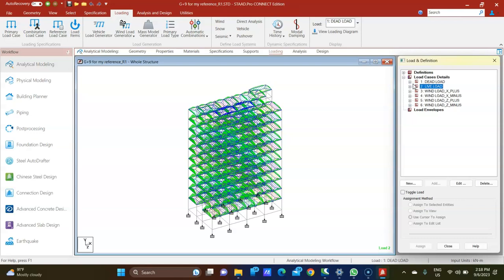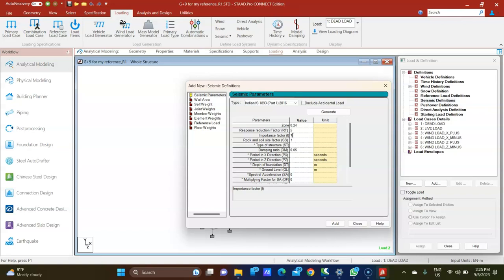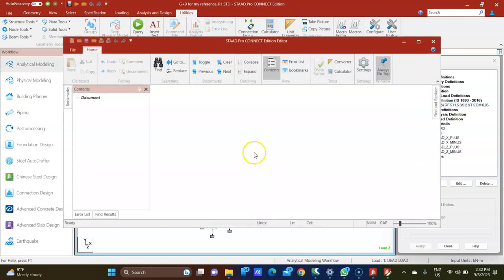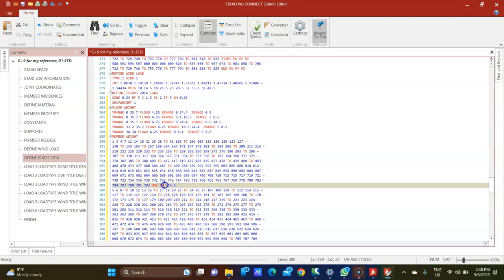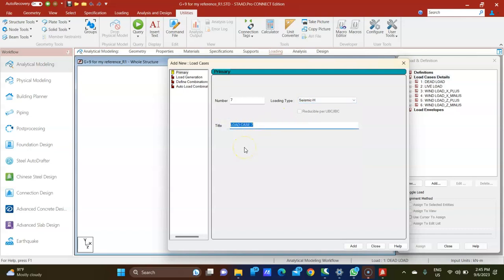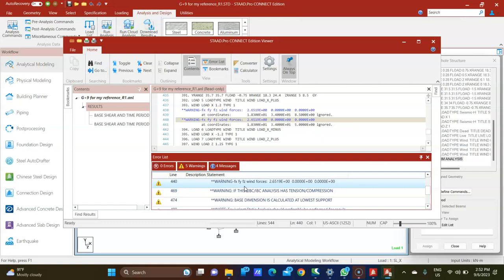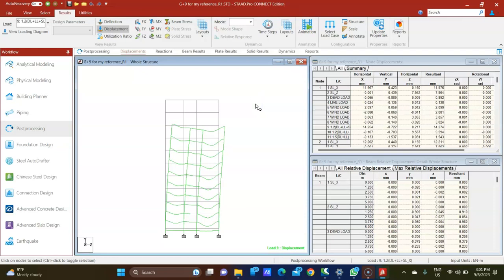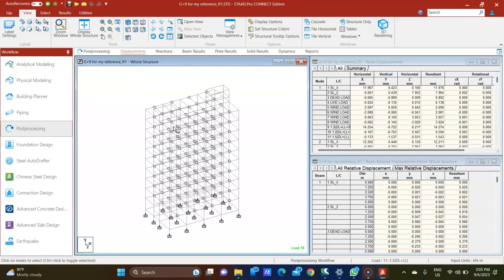Seismic Load Assign